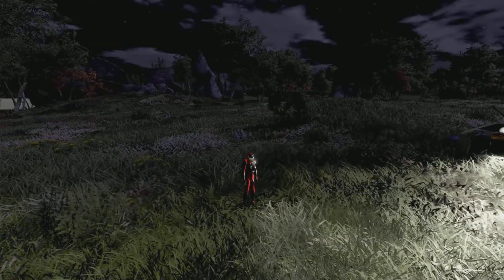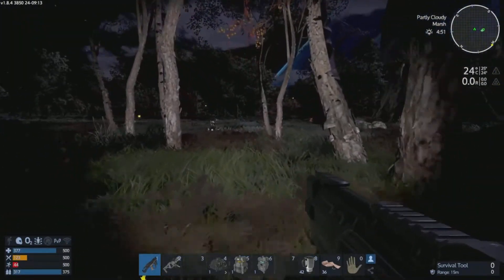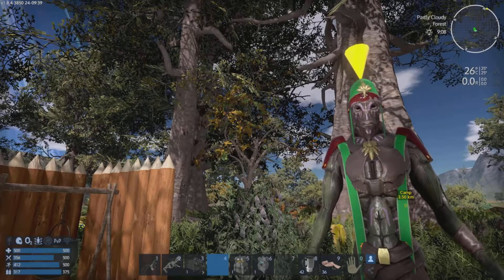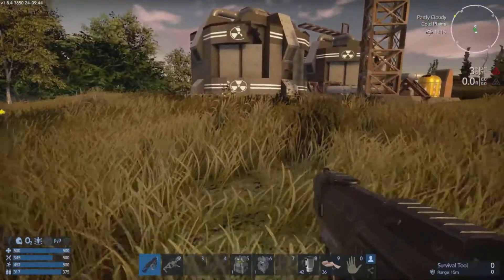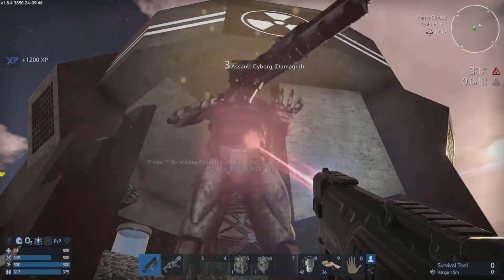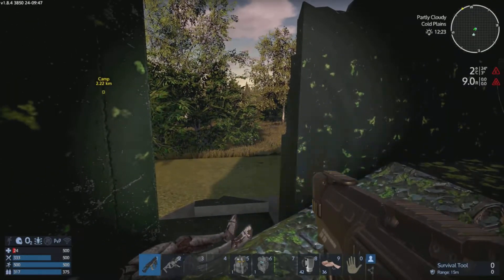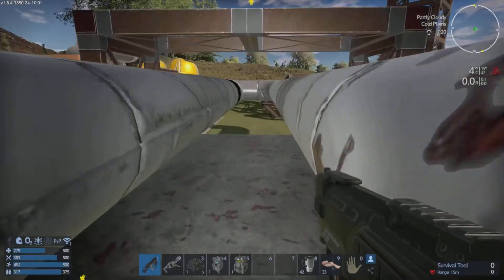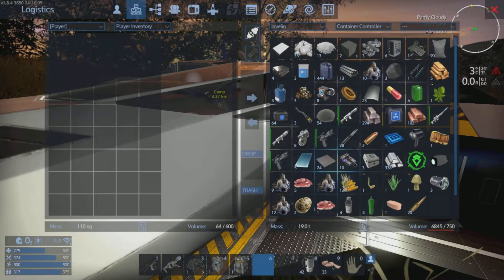Empyrion Full Playthrough in 2022 Episode 4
In This Episode Of My Empyrion Playthrough we complete a couple of natives quests and begin to salvage a tech structure